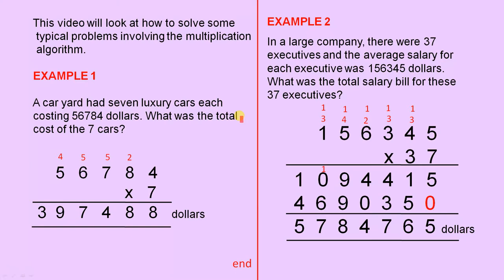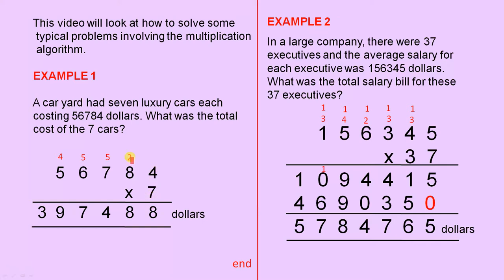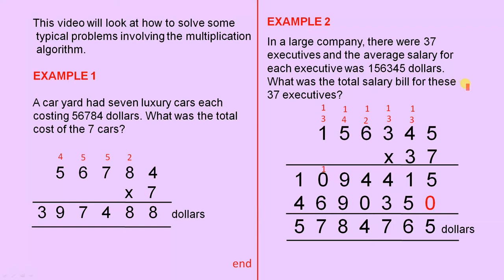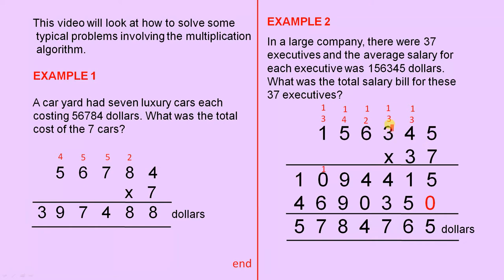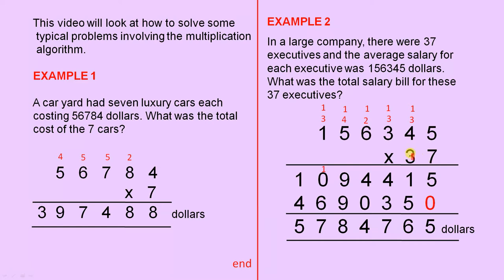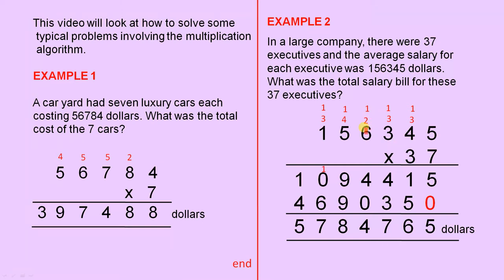Problem Solving With Multiplication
This video gives examples on how to solve problems using the multiplication algorithm.